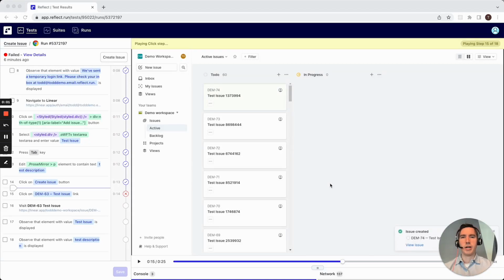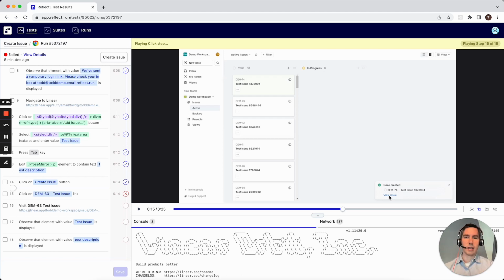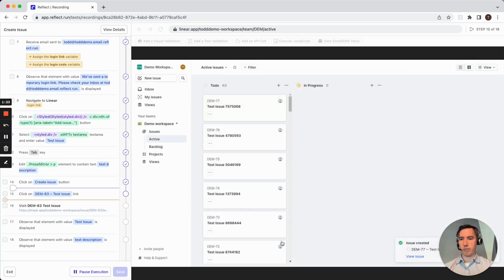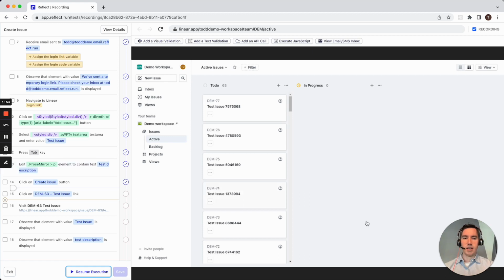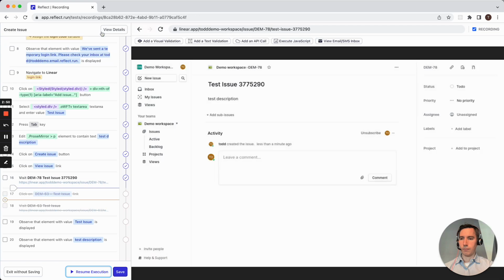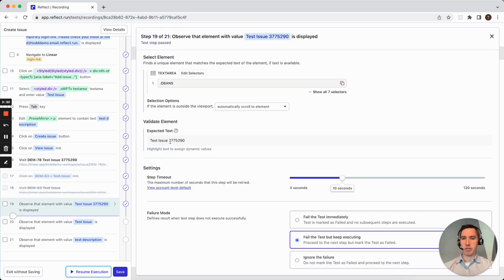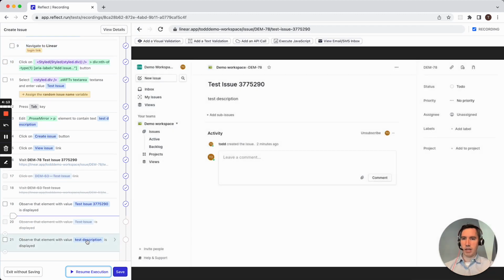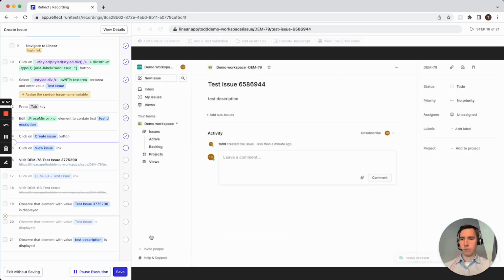Advanced editing features in Reflect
Use Reflect's interactive editor to update and verify changes to your end-to-end tests.